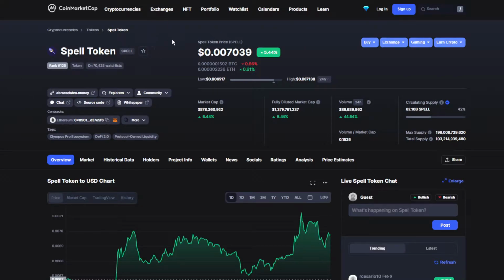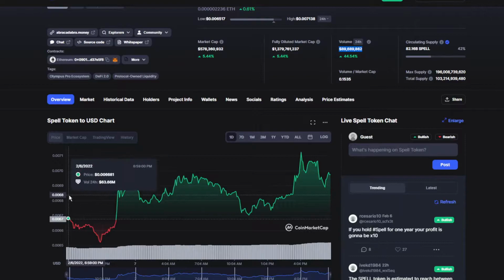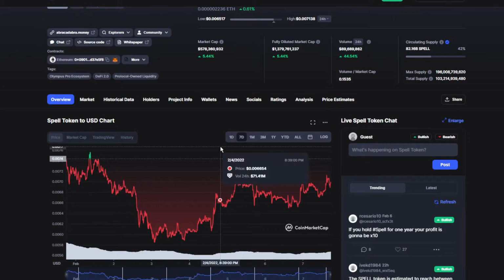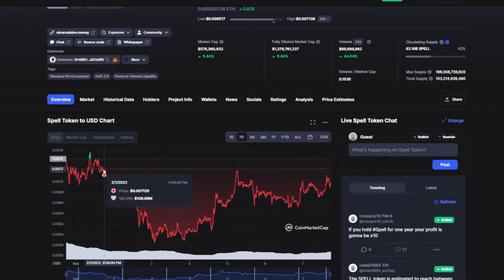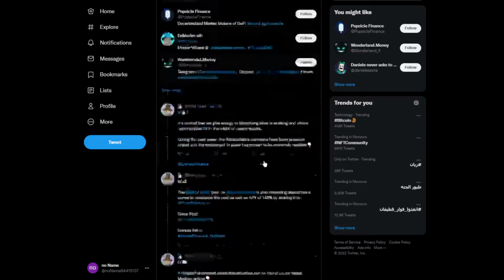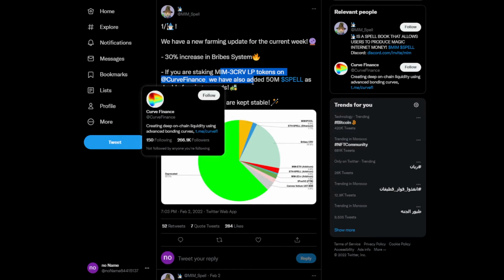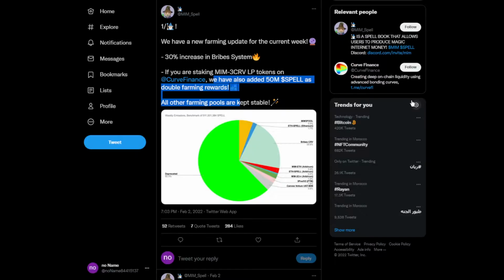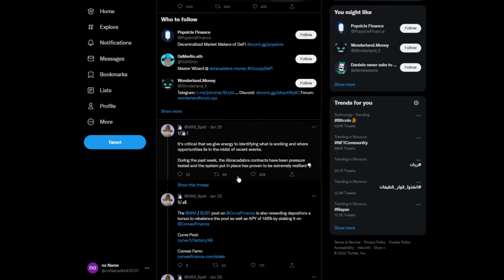SPELL TOKEN BIG NEWS: HUGE PRICE PUMP TOMORROW! GET READY! (PRICE PREDICTION NEWS UPDATE TODAY 2022)